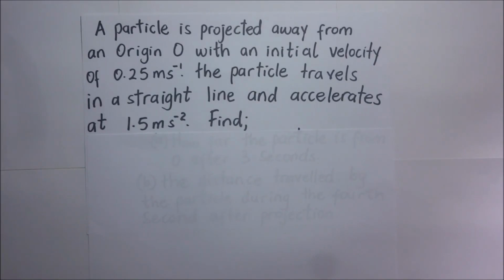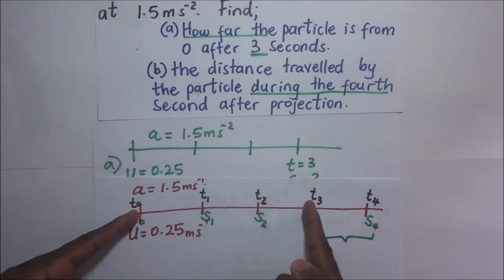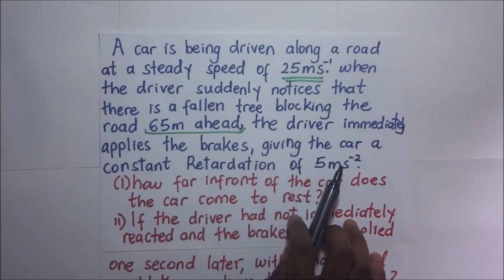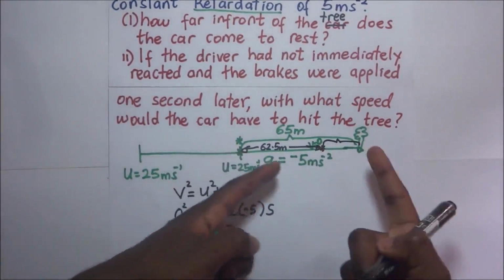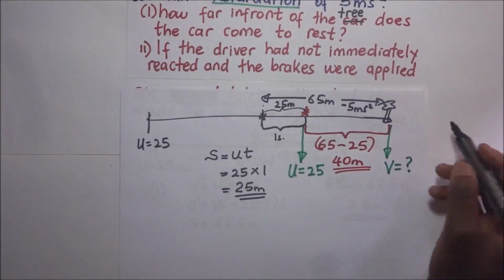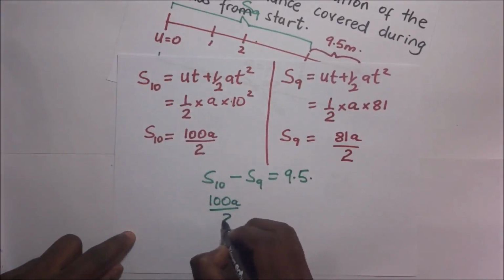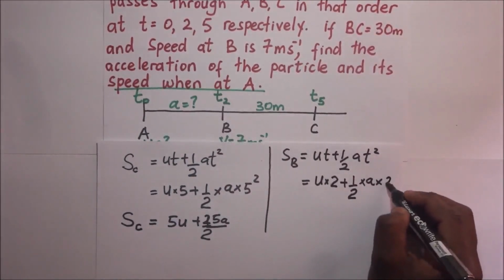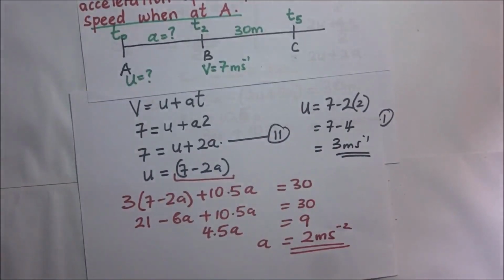Motion in a straight Line worked examples FULL LECTURE by Kisembo academy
Motion in a straight Line, Further worked examples and solved problems, FULL LECTURE by Kisembo academy
The linear motion can be of two types: uniform linear motion with constant velocity or zero acceleration; non uniform linear motion with variable velocity or non-zero acceleration. The motion of a particle (a point-like object) along a line can be described by its position , which varies with (time).
this video is simply loaded with solved problems, worked examples on straight line motion, that is motion with constant acceleration.